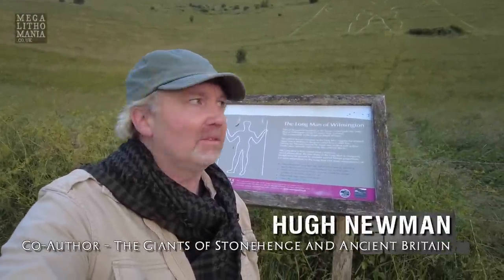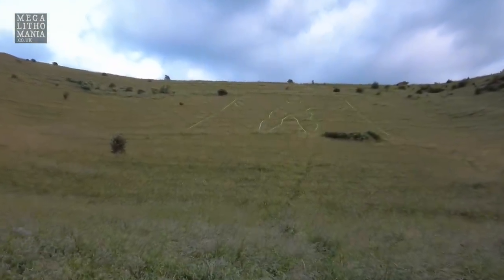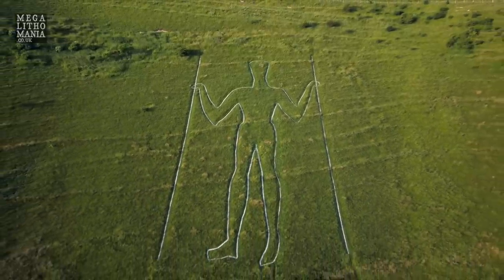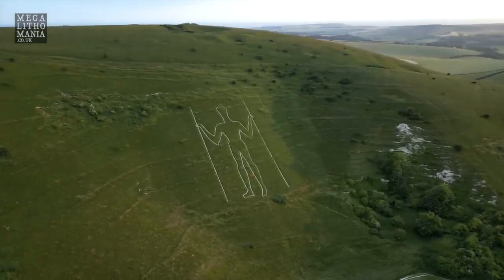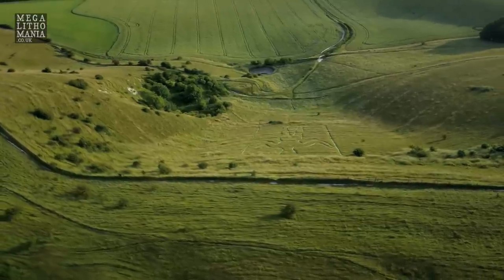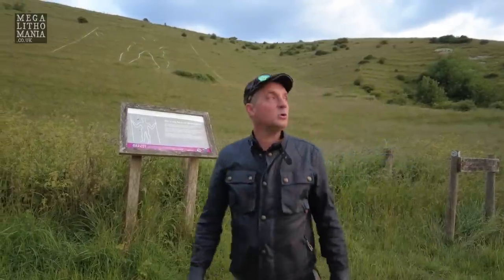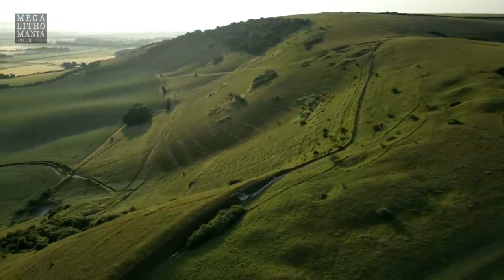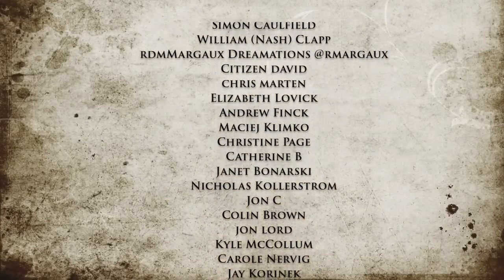Summer Solstice Discovery at the Long Man of Wilmington | Megalithomania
Archaeoastronomer Stuart Mason has revealed that the Long Man of Wilmington, a 231 feet tall chalk hill figure in Sussex, is a Summer solstice marker based upon its position in relationship to the sunrise and sunset on the longest day of the year. Mason also explains the mystery of why the figure is holding two staffs, possibly for surveying, what Leyhunters call the 'Dodman'. It is also located on a  remarkable ley line connecting up ancient sites nearby. Introduced by Hugh Newman with exclusive aerial footage.